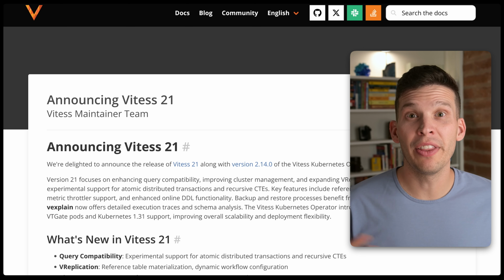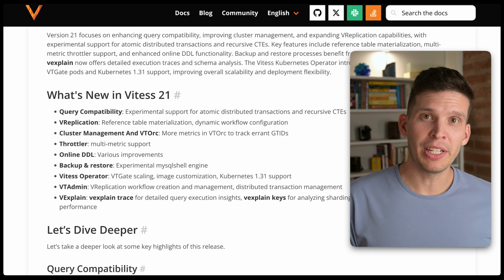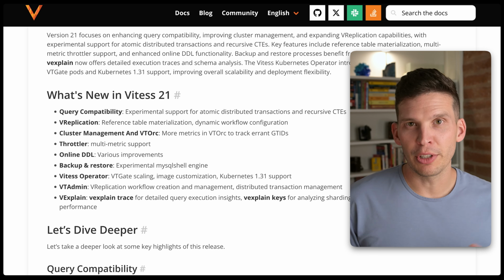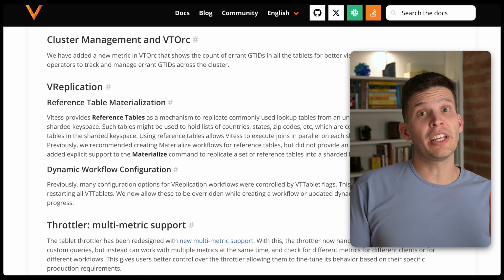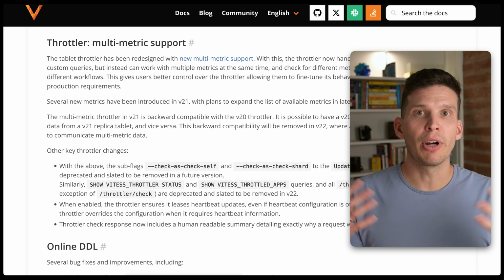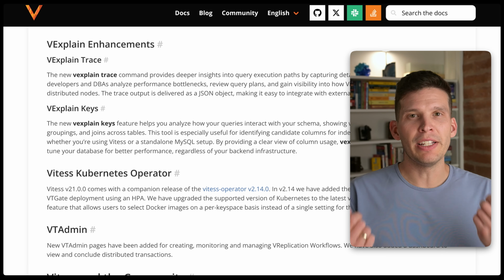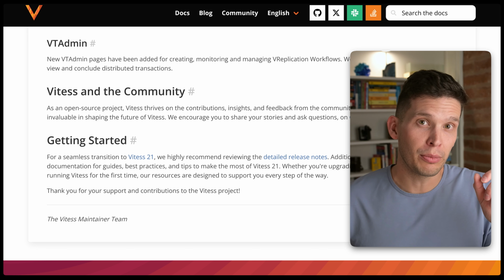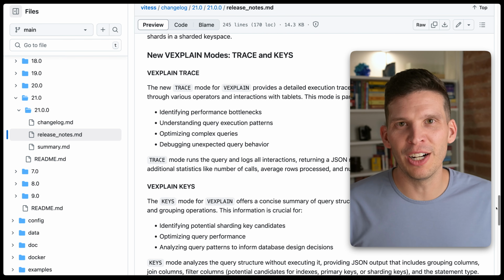What's new in Vitess 21?